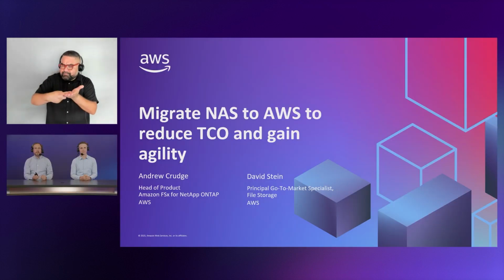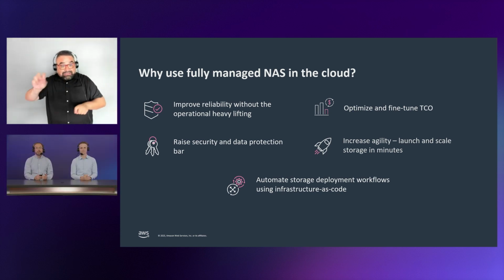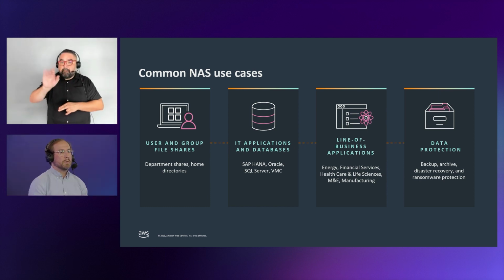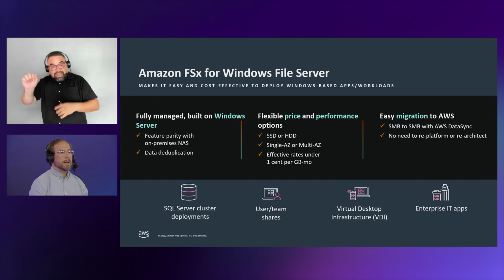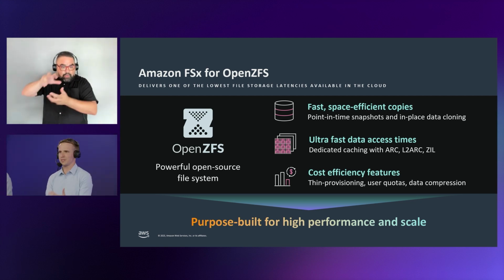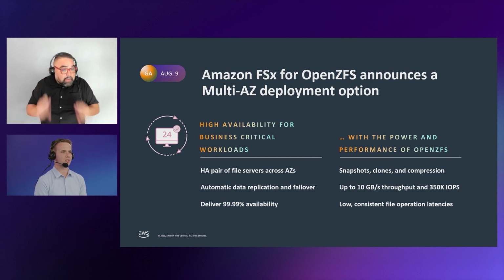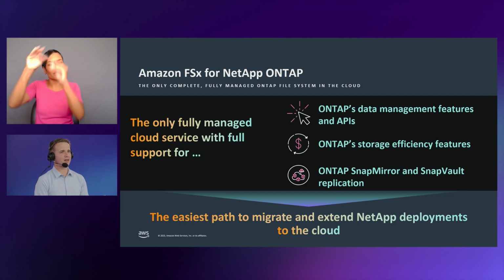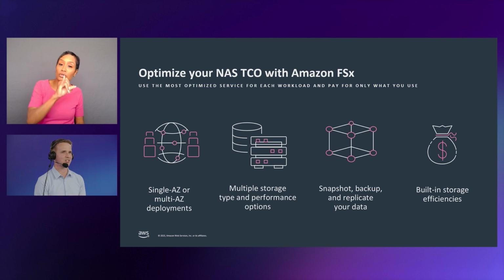AWS Storage Day 2023 | AWS On Air ft. Migrate NAS to AWS to reduce TCO and gain agility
Learn how Amazon FSx provides customers with an easy path to move legacy NAS from on-premises to AWS to gain virtually unlimited scale, improve agility while reducing Total Cost of Ownership (TCO).